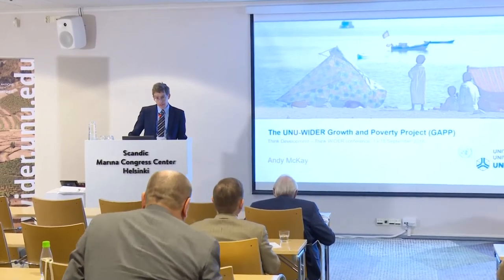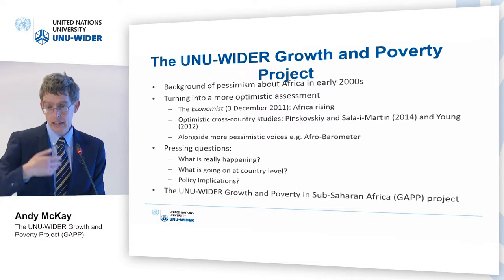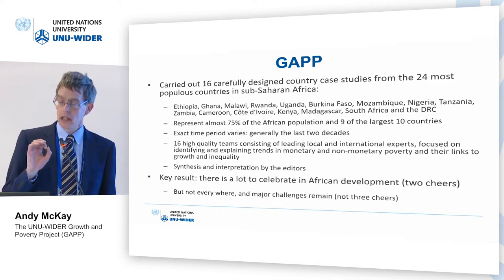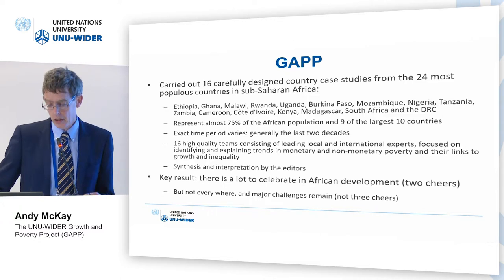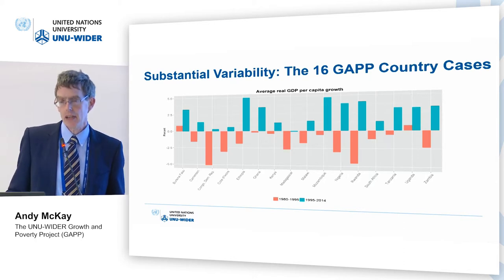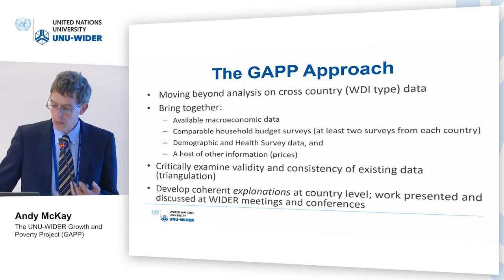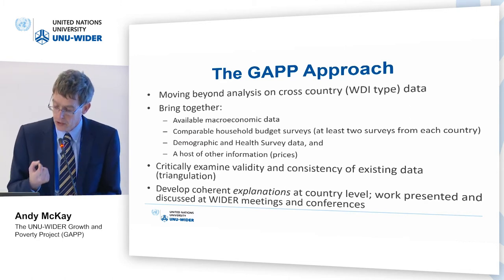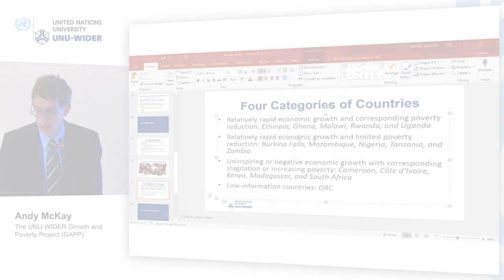Think development – Think WIDER | Parallel 7.3 - Andy McKay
Parallel 7.3 | Growth and poverty in sub-Saharan Africa